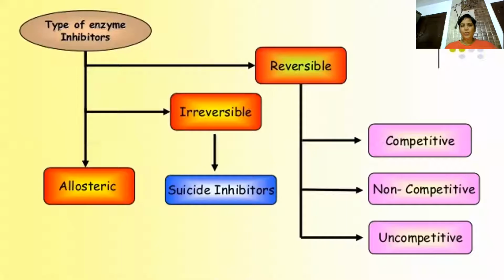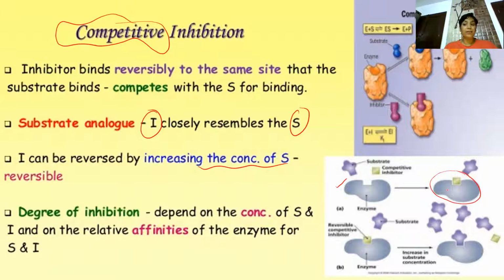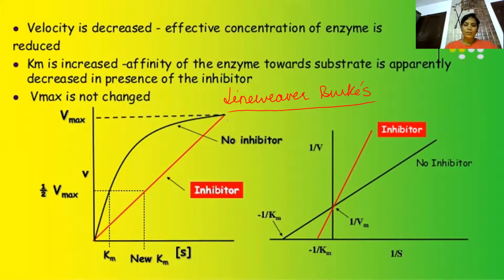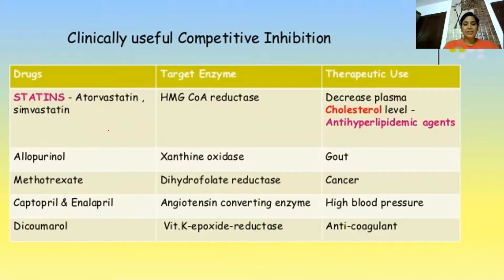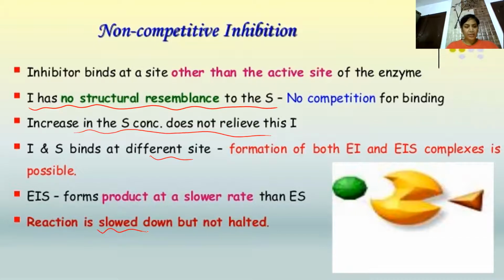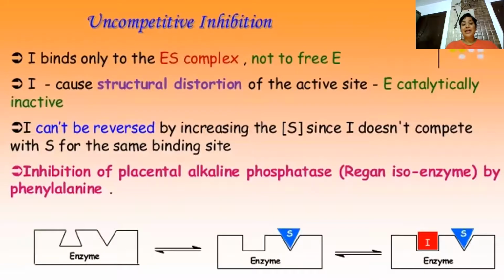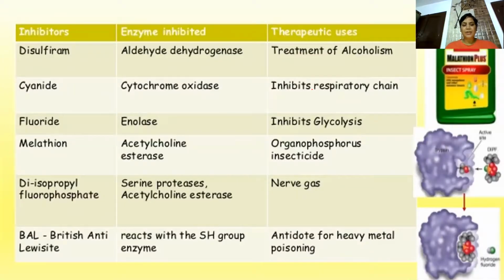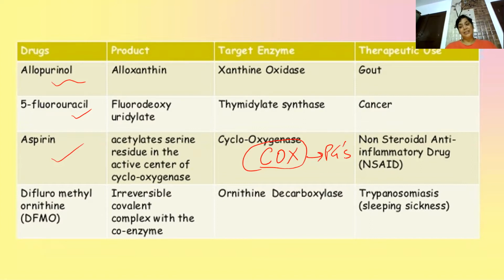Enzyme Inhibition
Enzyme Inhibition#Biochemistry#M.Sc Entrance#NEET#